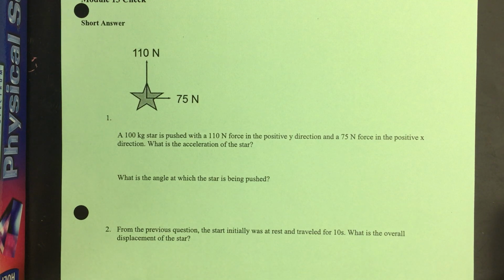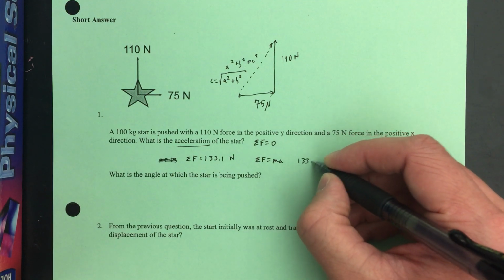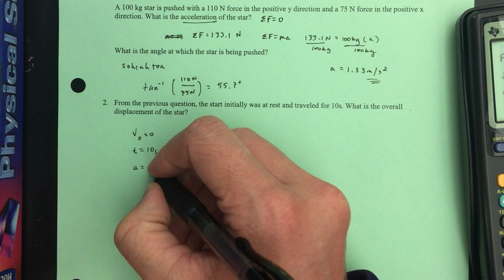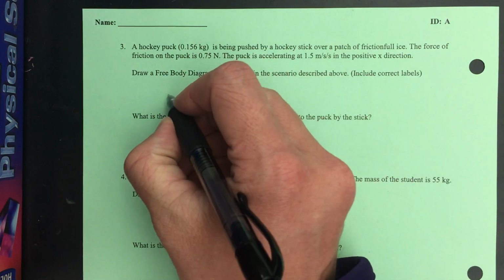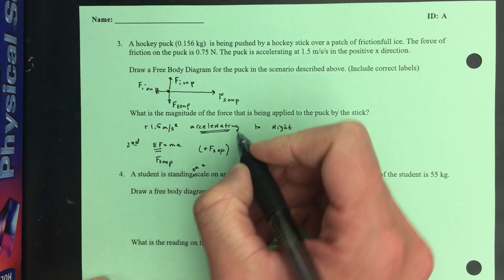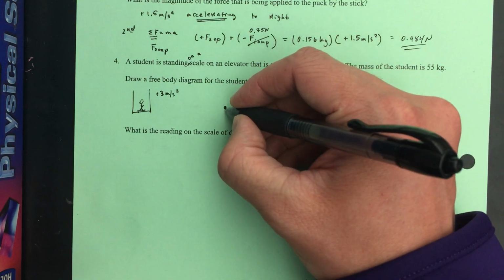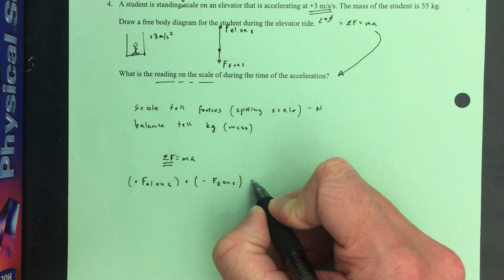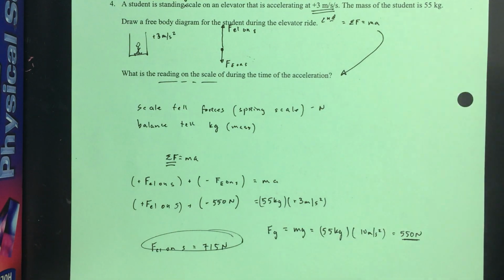Module 13 Check problems worked out